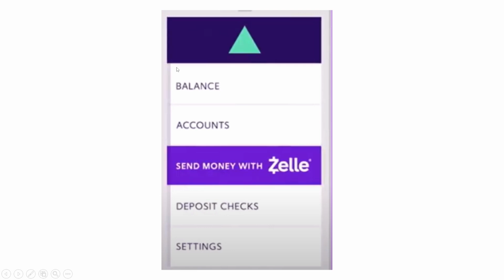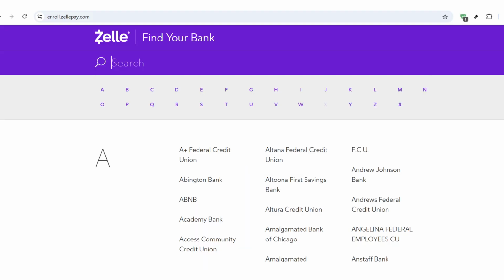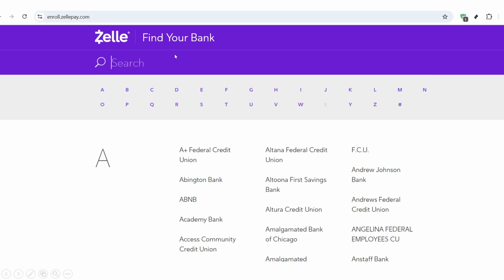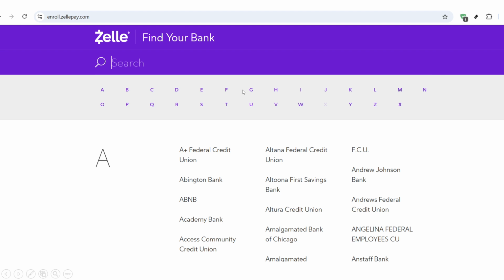How to Set Up Online Banking with Zelle Full Tutorial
🏦 How to Set Up Online Banking with Zelle | Full Step-by-Step Tutorial
Want to send and receive money instantly? This full tutorial shows you how to set up online banking with Zelle quickly and safely! Perfect for beginners, this video covers everything from linking your bank account to using Zelle for seamless money transfers.

✅ In this video, you’ll learn:
00:00 - Introduction to Zelle
01:00 - Which Banks Work with Zelle
02:00 - How to Enroll in Zelle via Your Bank’s Online Banking App
03:30 - Setting Up Your Zelle Profile
04:30 - Sending and Receiving Money with Zelle
06:00 - Tips for Safe Transactions

📲 Compatible with most major U.S. banks and available directly through your bank’s app or the standalone Zelle app.